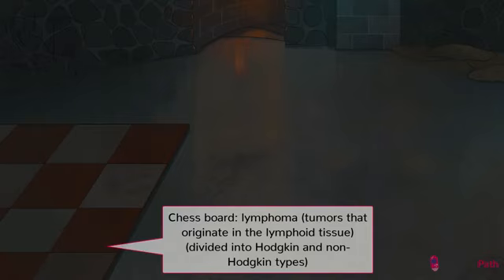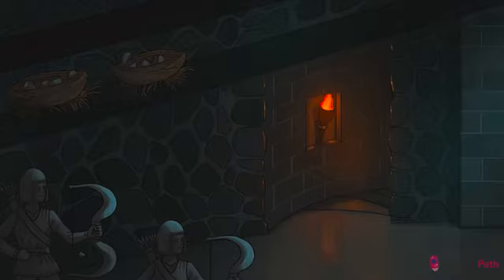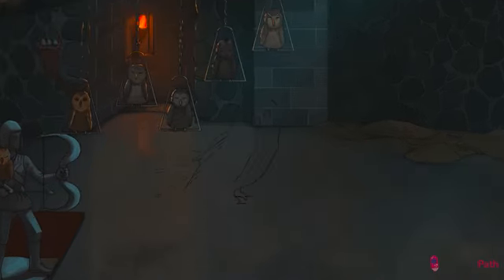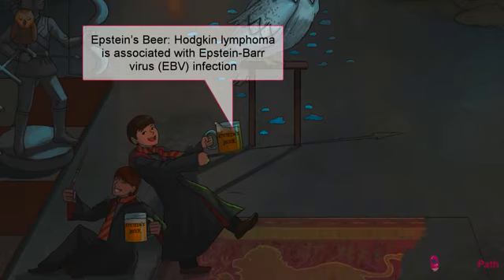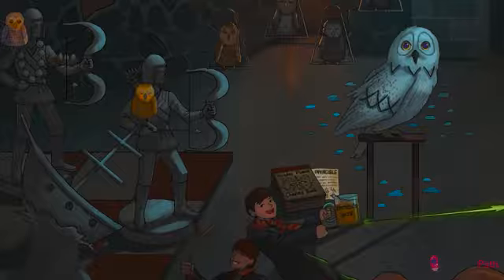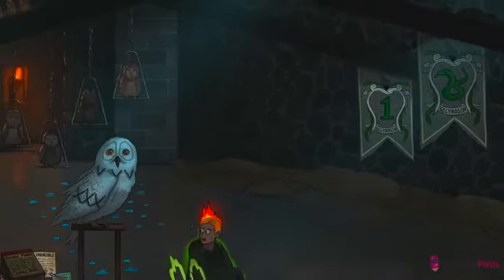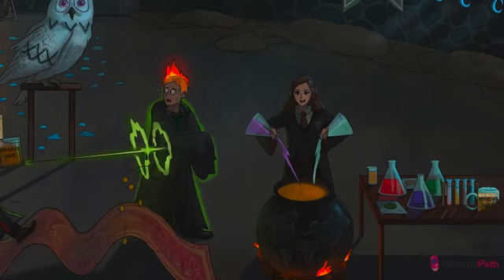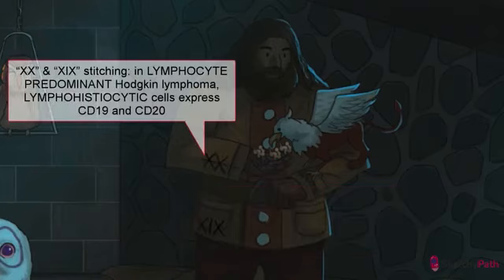Myeloid & Lymphoid 2 2 Hodgkin lymphoma